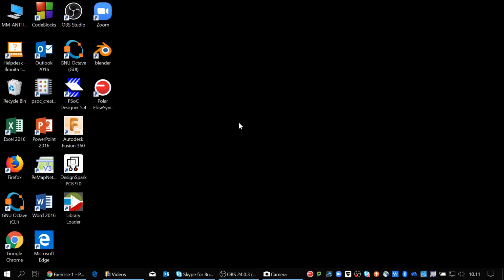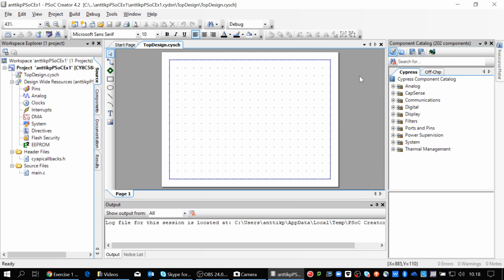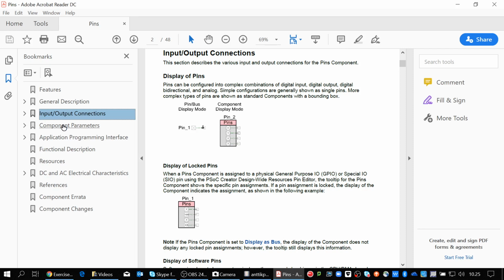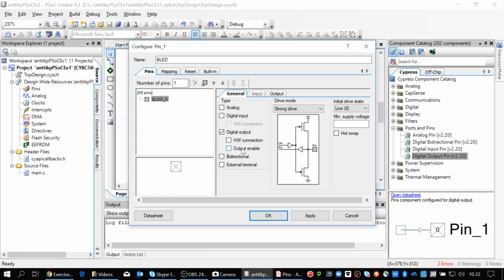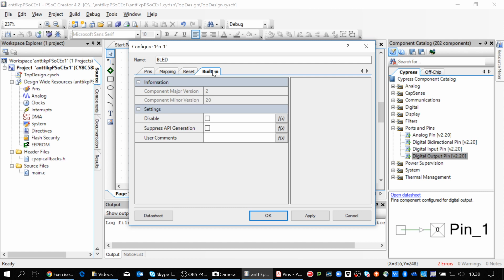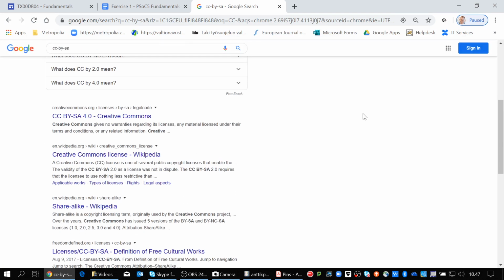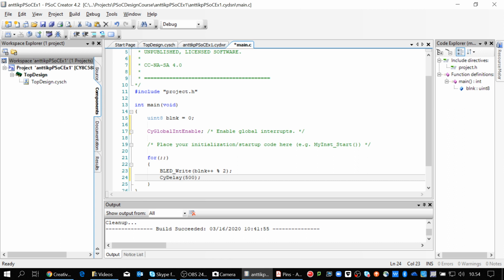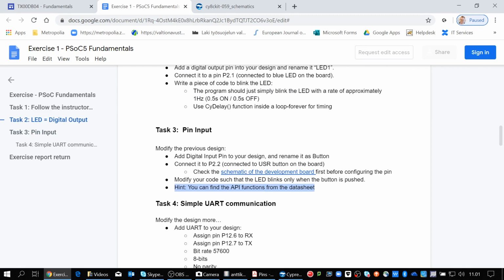PSoC2020 1 06 Exercise1PSoCDesigner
Programmable Systems on Chip Design: Part 6